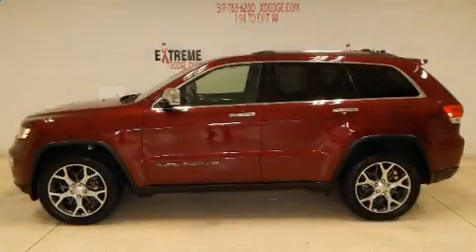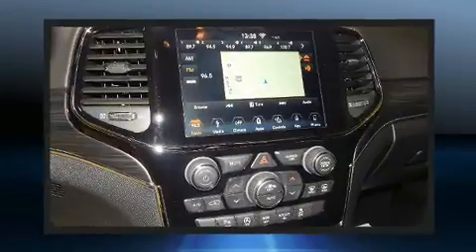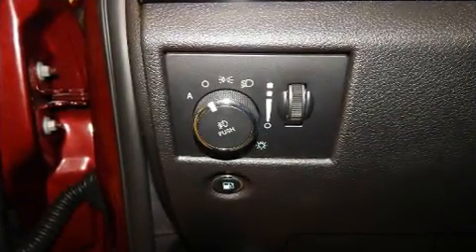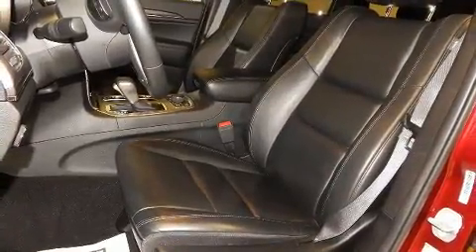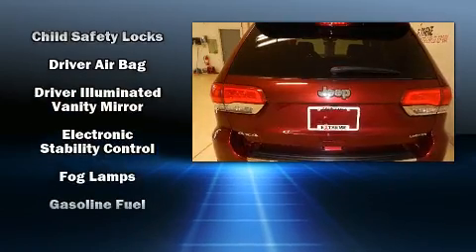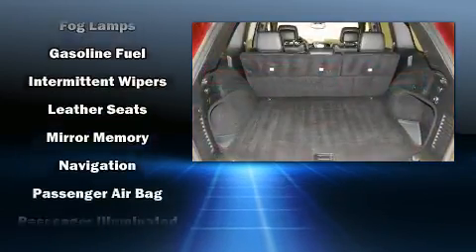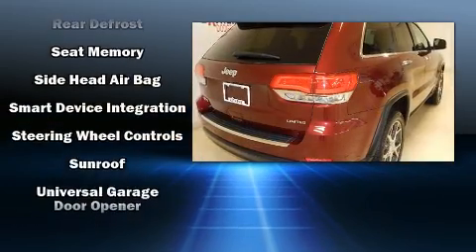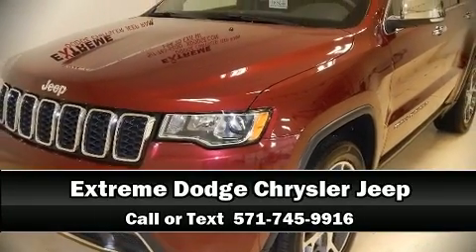2019 Jeep Grand Cherokee Limited 4x4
Load your family into the 2019 Jeep Grand Cherokee. With fewer than 25,000 miles on the odometer, this 4 door sport utility vehicle prioritizes comfort, safety and convenience. It features four-wheel drive capabilities, a durable automatic transmission, and a refined 6 cylinder engine. Top features include remote keyless entry, delay-off headlights, front and rear reading lights, power front seats, automatic dimming door mirrors, telescoping steering wheel, a power rear cargo door, and more. Features such as automatic climate control and leather upholstery prove that economical transportation does not need to be sparsely equipped. For drivers who enjoy the natural environment, a power moon roof allows an infusion of fresh air. Jeep ensures the safety and security of its passengers with equipment such as: head curtain airbags, front side impact airbags, traction control, brake assist, anti-whiplash front head restraints, a panic alarm, an emergency communication system, and 4 wheel disc brakes with ABS. For added security, dynamic Stability Control supplements the drivetrain. We have a skilled and knowledgeable sales staff with many years of experience satisfying our customers needs. We'd be happy to answer any questions that you may have.